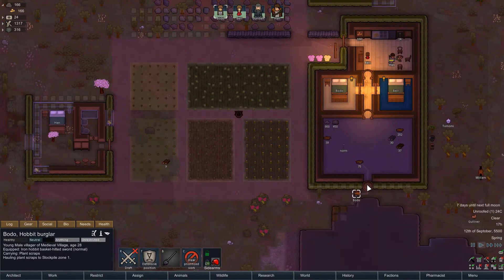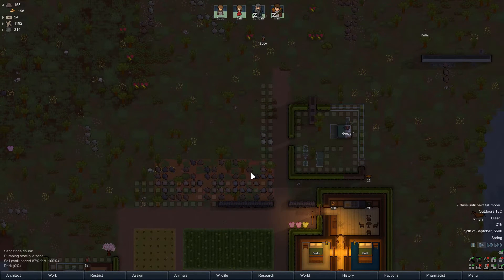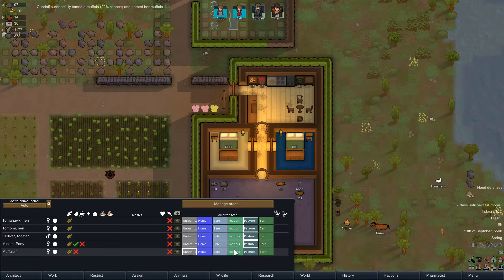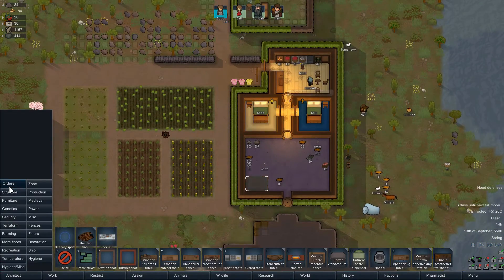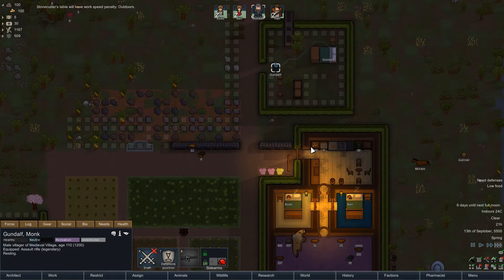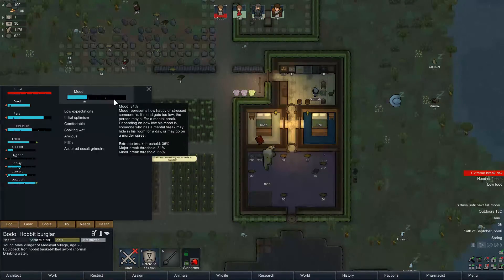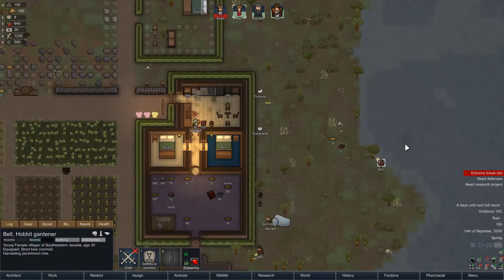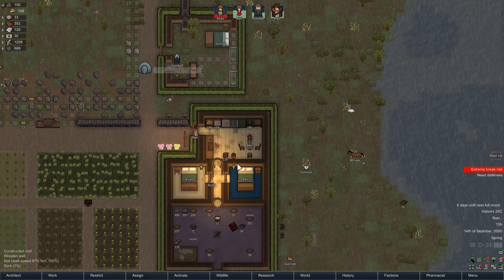Touch of Madness | Let's Play RimWorld Modded Ep 2 Star Wars Lord of the Rings Crossover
Let's play modded RimWorld 1.0! The worlds of Star Wars, Middle Earth and the Cthulhu Mythos collide in our latest modded playthrough!

season.